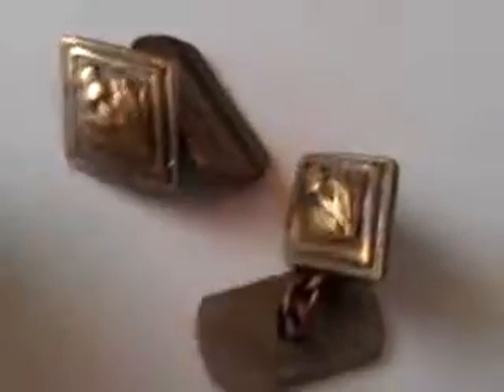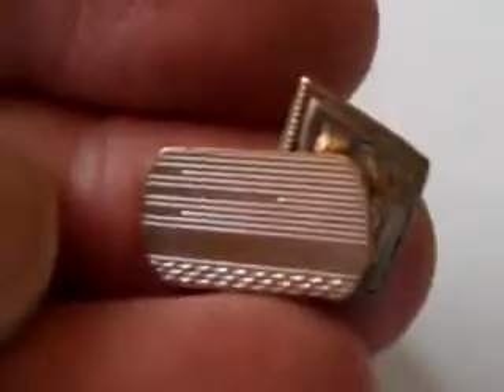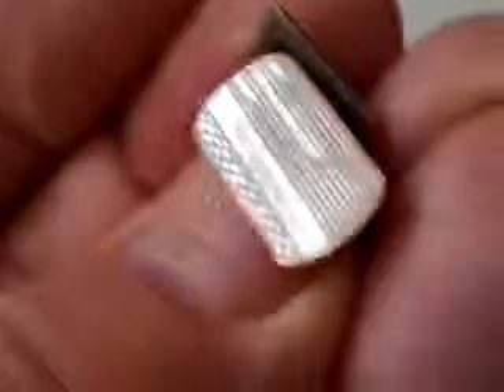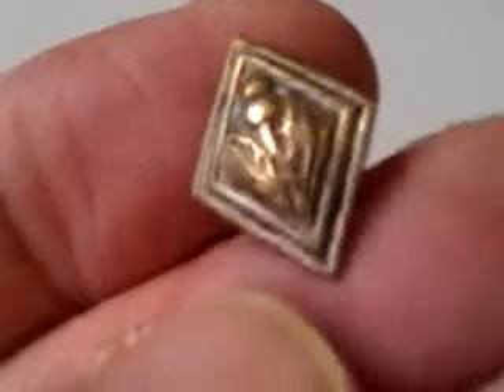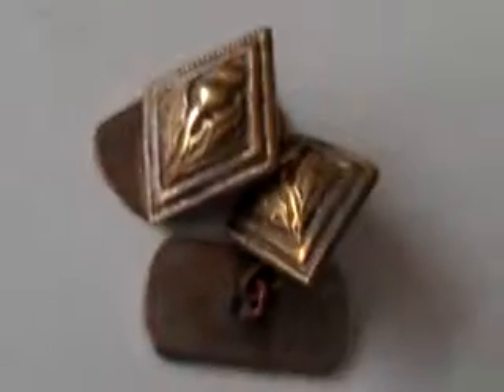May 11, 2013 3:54 PM